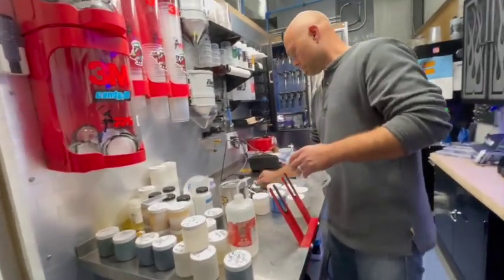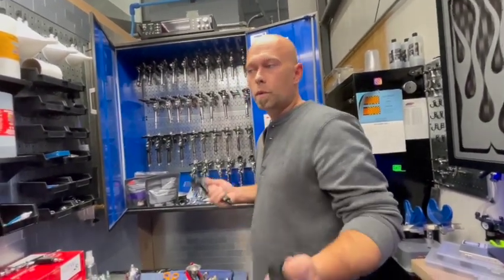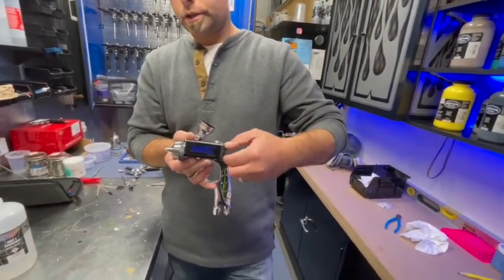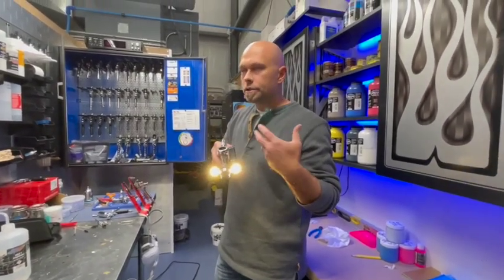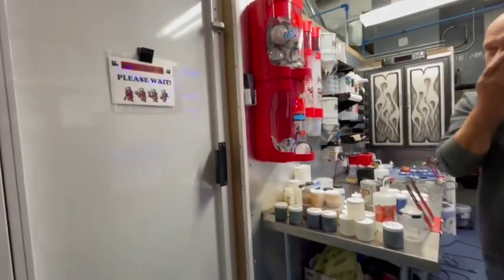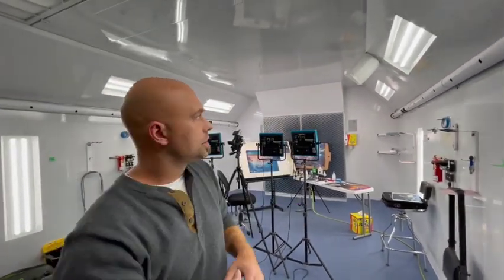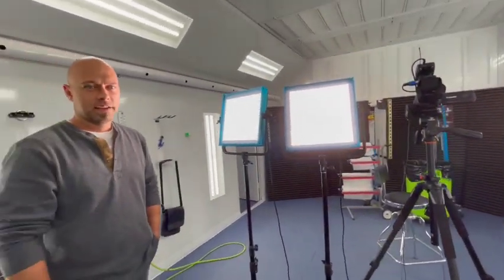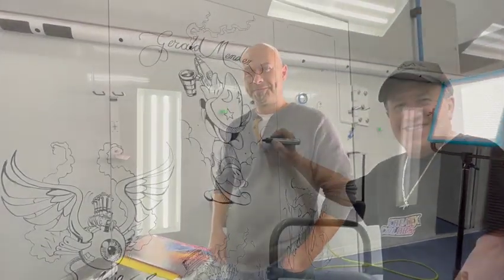Createx Colors Tour 4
Chris Arpin, a professional painter and expert color extraordinary! Who is sharing with Us the process of  paint creation and production at the Createx Colors Co. facility in Connecticut, USA
Join us to discover and learn what happen behind the scene, at this amazing company tour.

Chris Arpin, un pintor profesional y experto en color! Quién comparte con nosotros el proceso de creación y producción de pintura en las instalaciones de Createx Colors Co. en Connecticut, EE. UU.
Únase a nosotros para descubrir y aprender lo que sucede detrás de escena, en este increíble recorrido por la empresa.